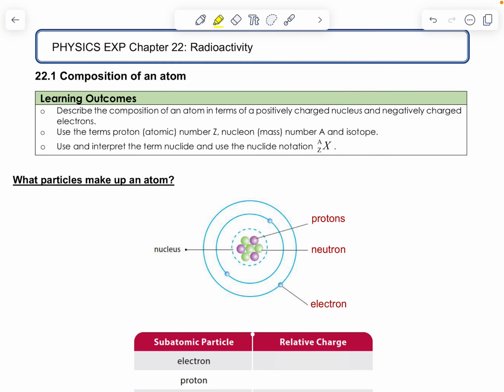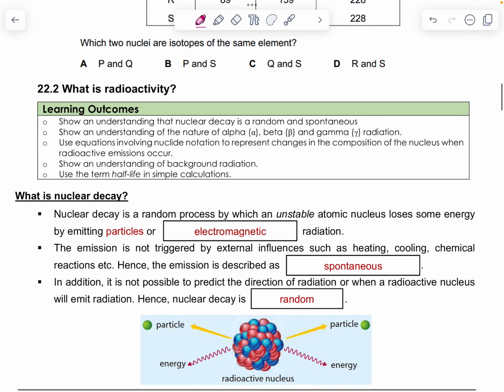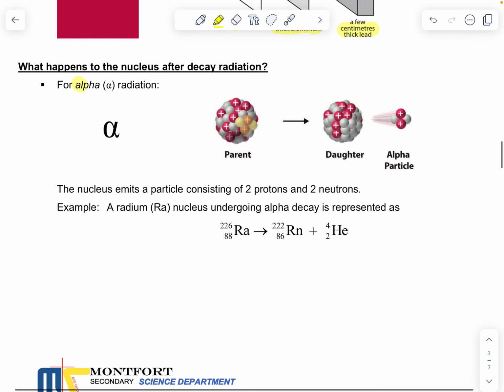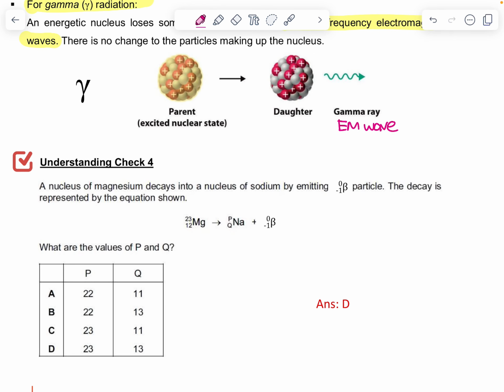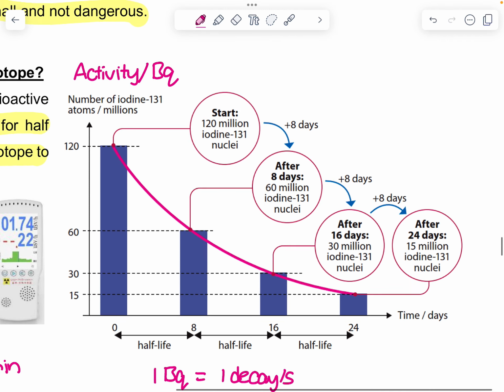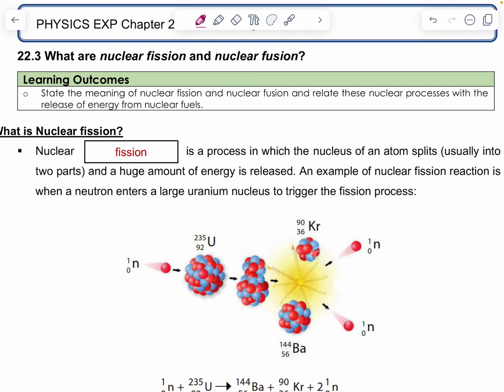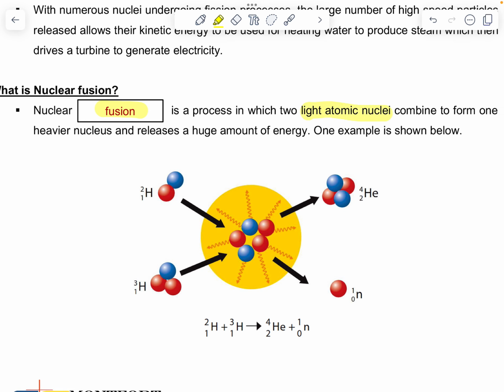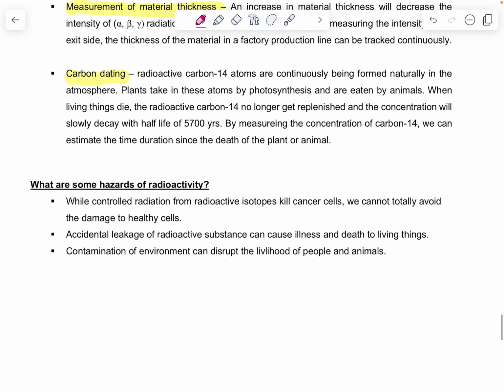22.Radioactivity_Pure_Lecture